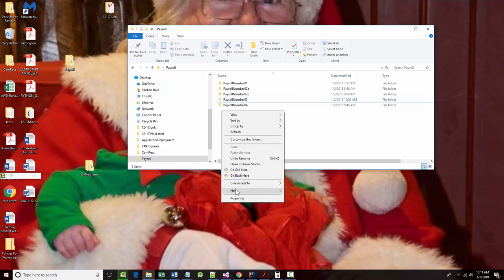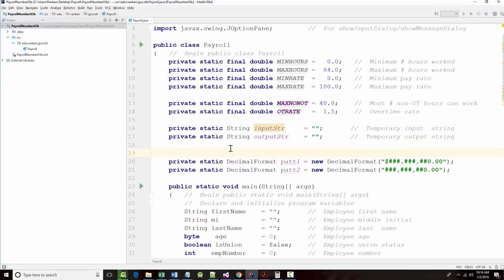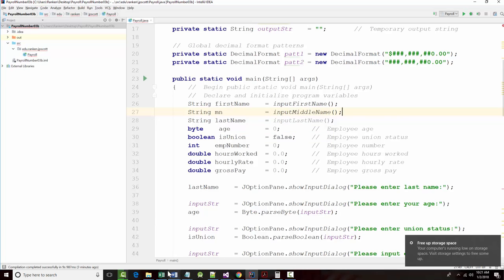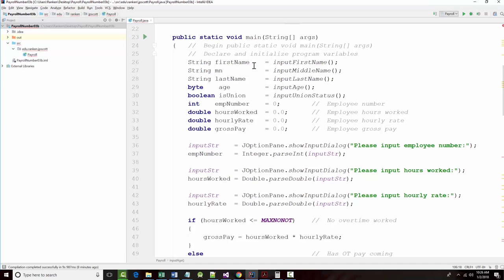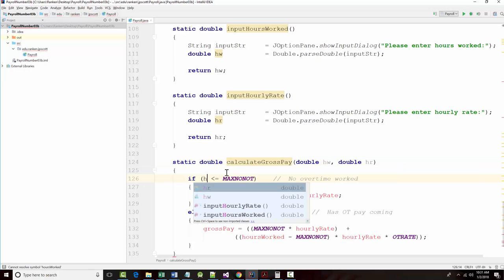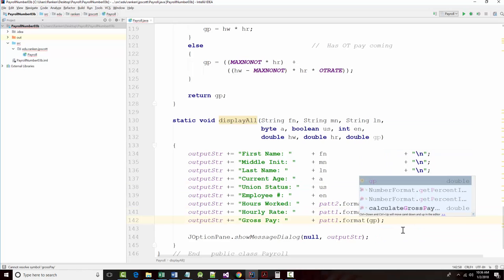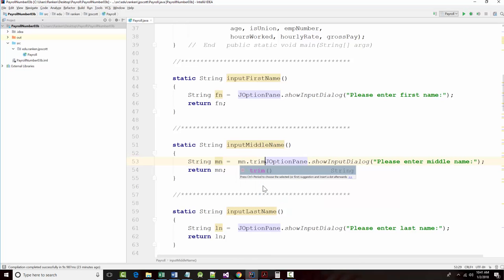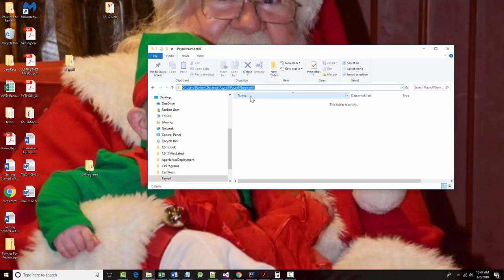AWD1112 - Java - Chapter03 - Program02